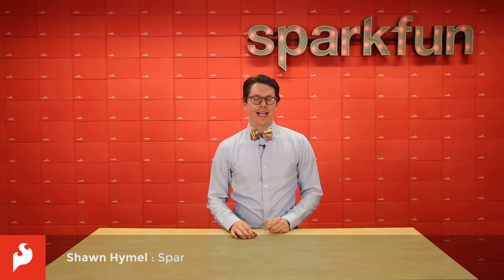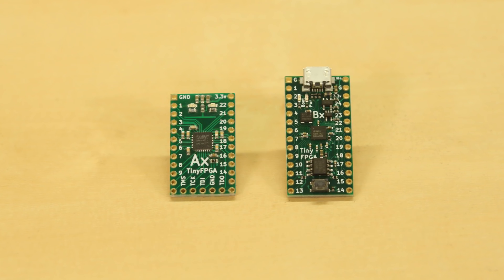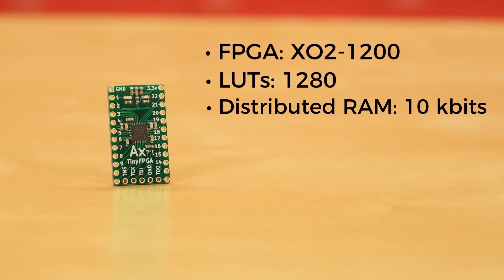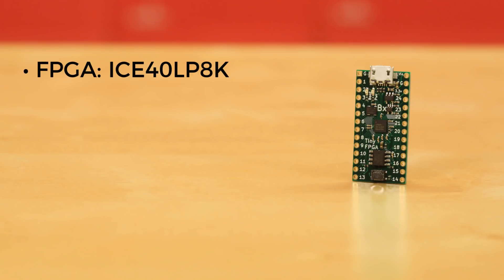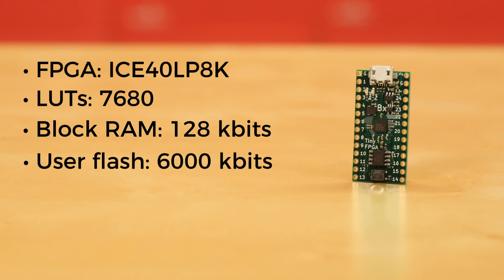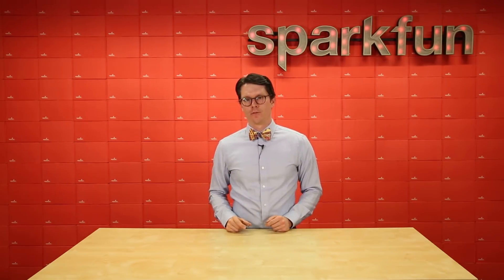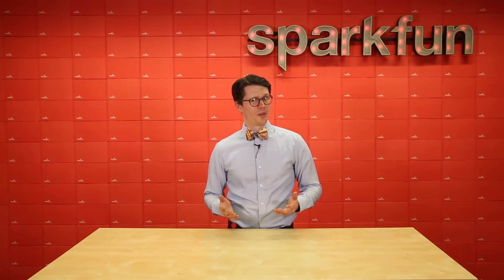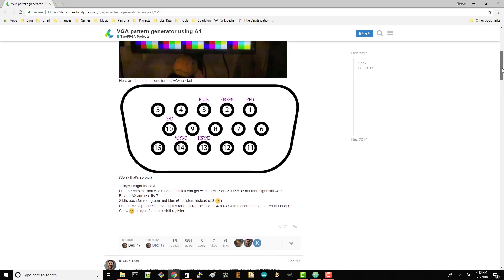Product Showcase: TinyFPGA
TinyFPGA is a series of small, breadboard-compatible FPGA breakout boards to help you get started learning Verilog/VHDL or integrate custom, advanced digital logic into your projects. They can be used for everything from digital synthesizers, retro computer emulators, digital signal processors, and custom CPUs.